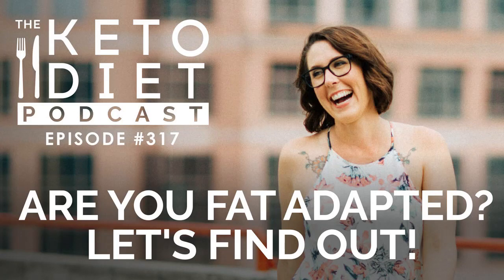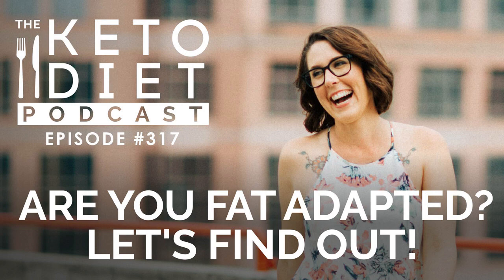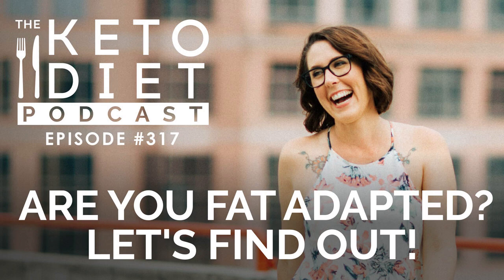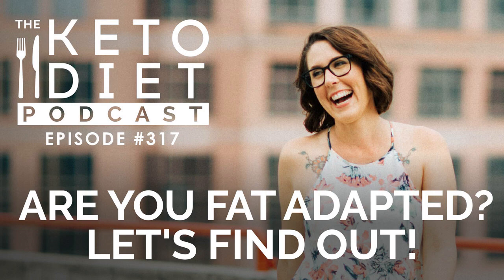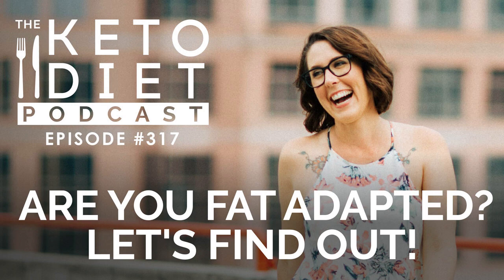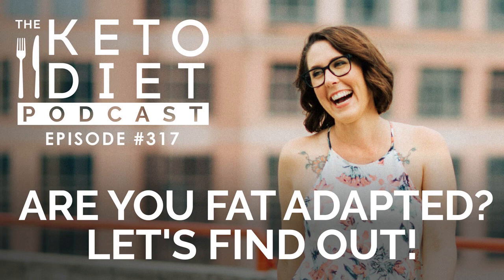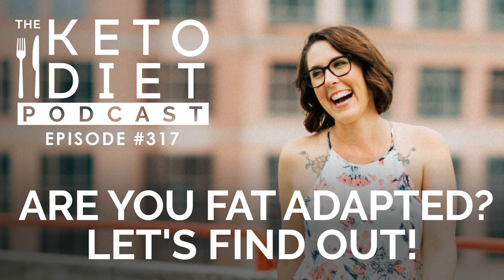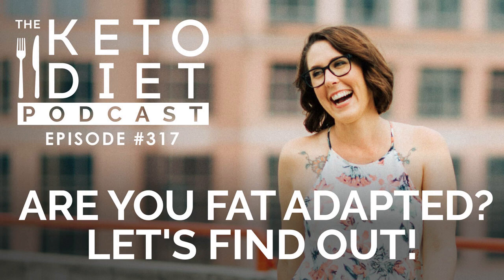Are You Fat Adapted? Let's Find Out!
How to know whether you’re fat adapted beyond testing your ketones.

The information provided is not a substitute for medical advice, diagnosis, or treatment nor is it to be construed as such. We cannot guarantee that the information provided on the Keto Diet Podcast reflects the most up-to-date medical research. Information is provided without any representations or warranties of any kind. Please consult a qualified physician for medical advice, and always seek the advice of a qualified healthcare provider with any questions you may have regarding your health and nutrition program.